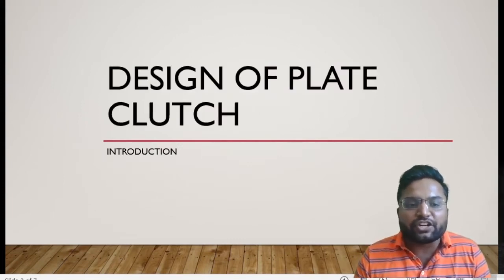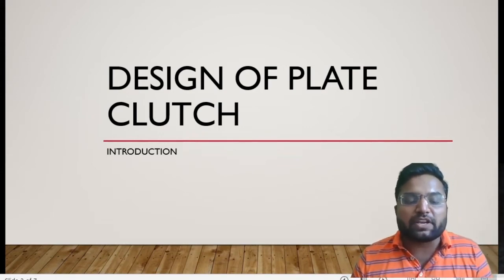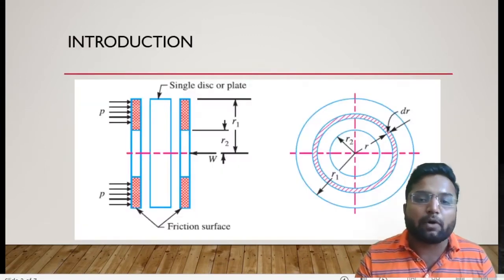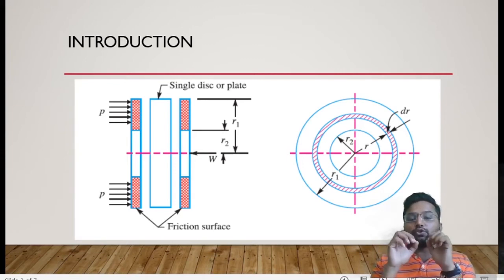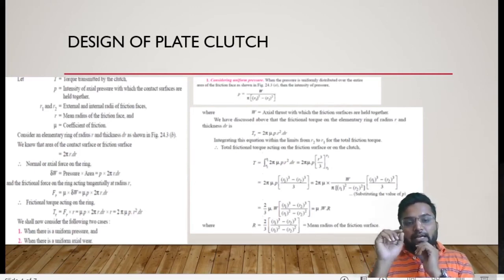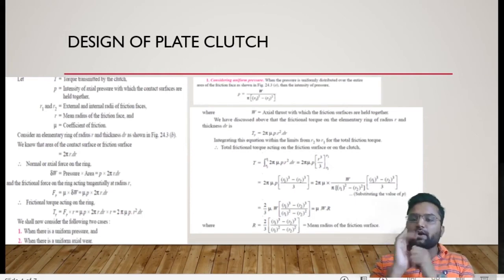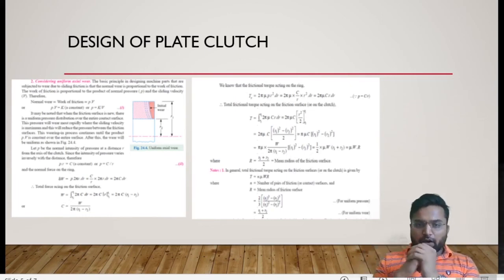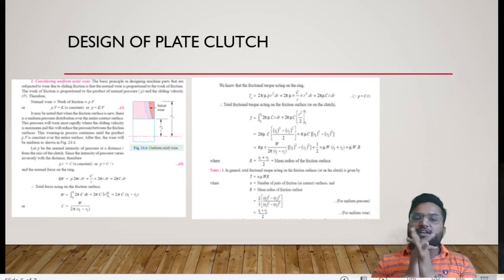L 10 Working of Clutch system | Automobile System Design